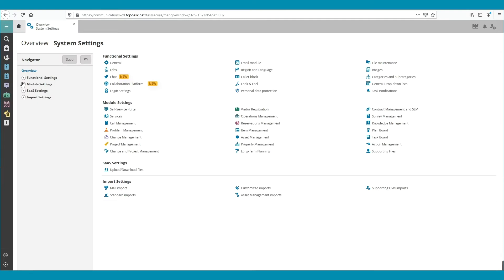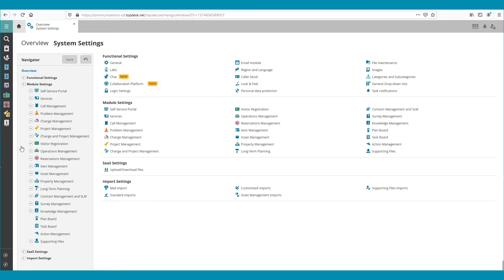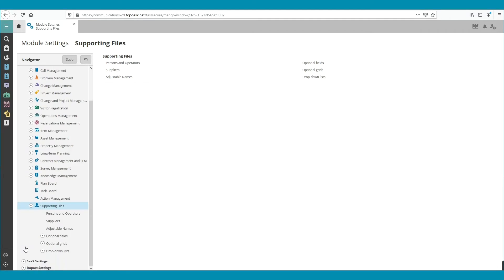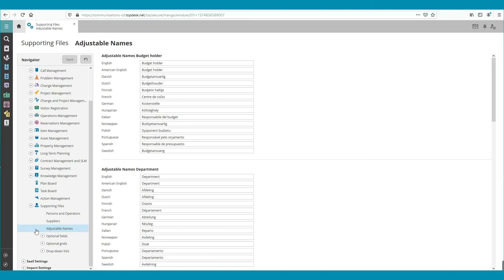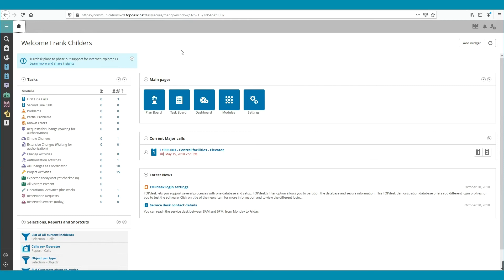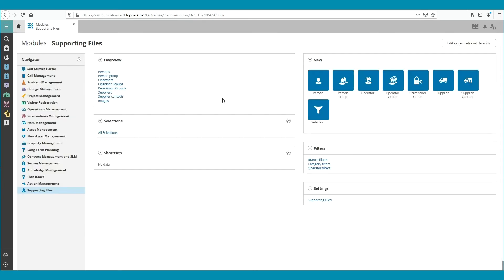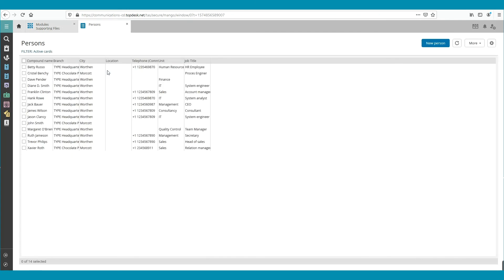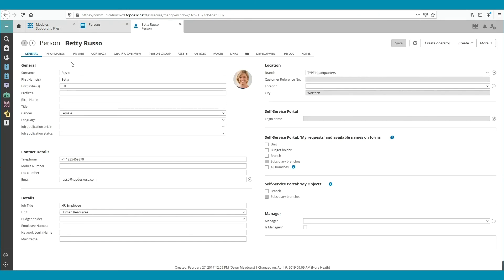TOPdesk Tutorials | How to change the name of a field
This video explains how you can edit fields in TOPdesk. In TOPdesk, you can customize fields to serve your organizations service management goals. For example, you can rename the labels of certain fields to match the language of your organization and its TOPdesk users. In this video a label within supporting files will be changed, but this works the same in every TOPdesk module.